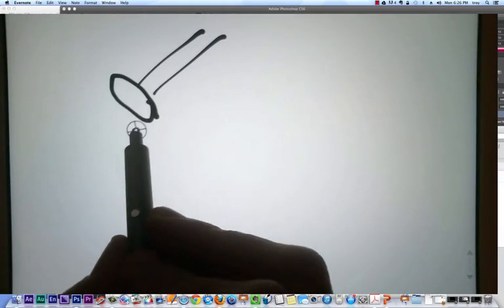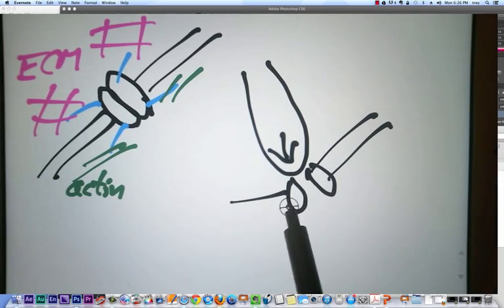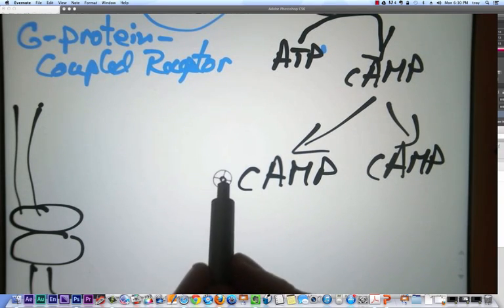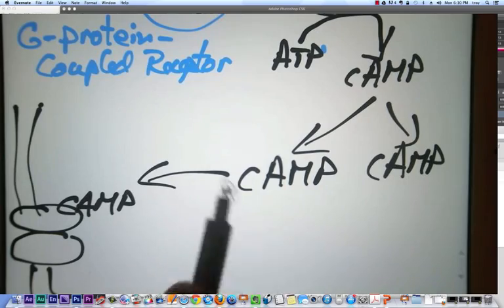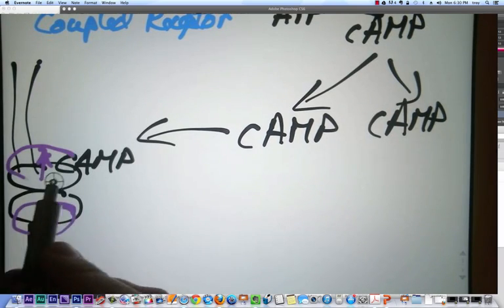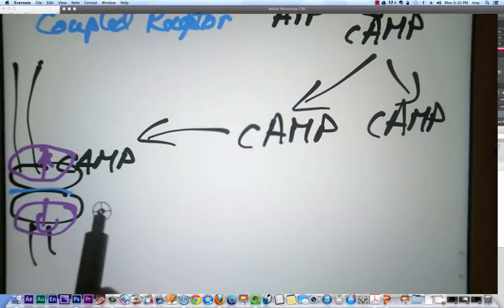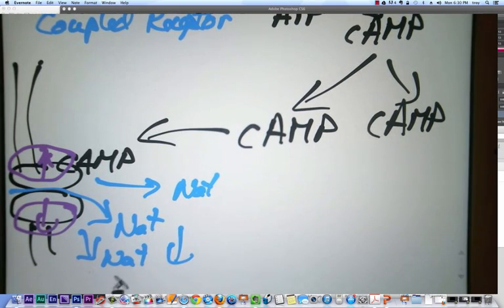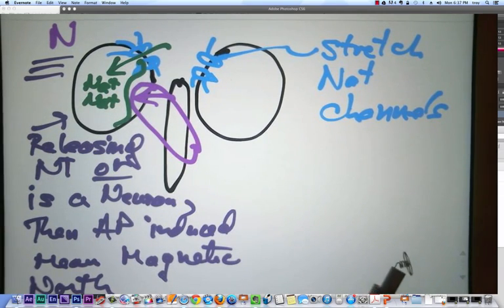Receptor types Part 1 21 October